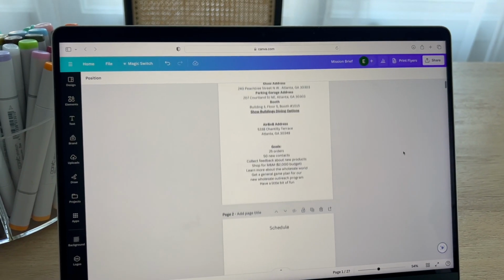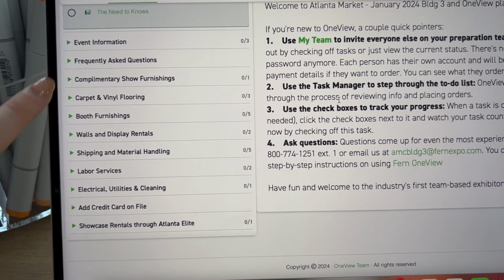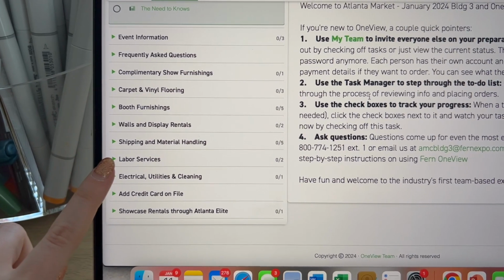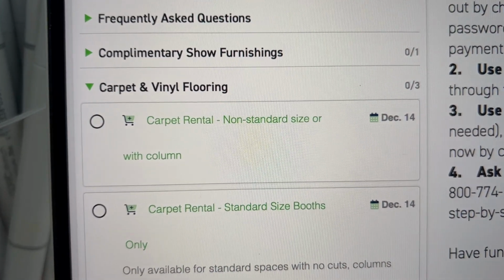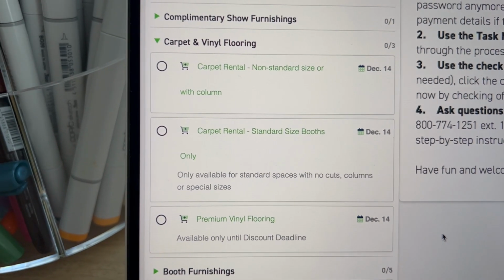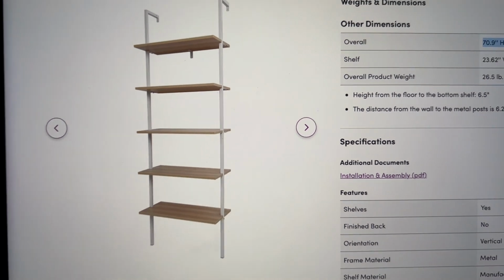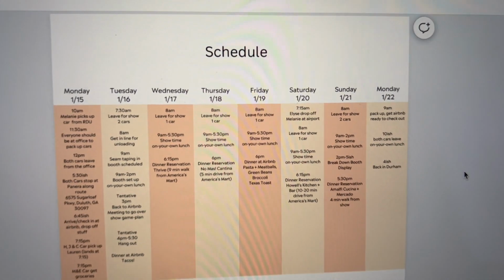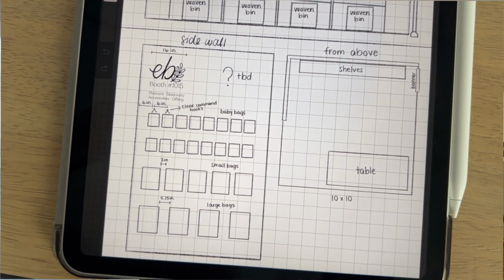TRADE SHOW 101: PLAN WITH ME as I prep my small business for a TRADE SHOW. Set up, planning & prices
Have you ever considered participating in a trade show? Or maybe you wonder where your favorite boutique finds it's awesome inventory? Over the next few weeks, I'm going to share everything I learned from participating in one of the country's largest trade shows: Atlanta Market at AmericasMart!

This video focuses specifically on the planning portion AHEAD of the market. What to bring, what you'll need, and what it will cost you as a small business. I hope you enjoy the tips - and be sure to leave any other questions in the comments, I'll do my best to answer them!

If you're new here - welcome! I started my business on my 18th birthday selling paintings I made in my free time. I continued to run and grow it throughout college and graduate school, and into law school at Duke University. Now I'm running the business full time, law degree in hand, and I wouldn't have it any other way! I sell my art on my website, wholesale on Faire.com and I license my work to be sold in stores including Home Goods, Marshalls, At Home, and World Market.